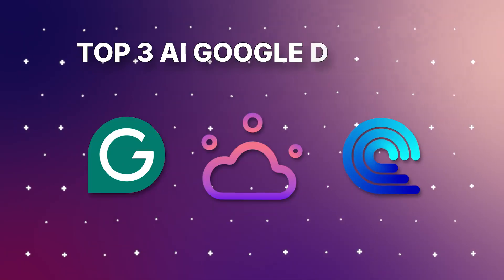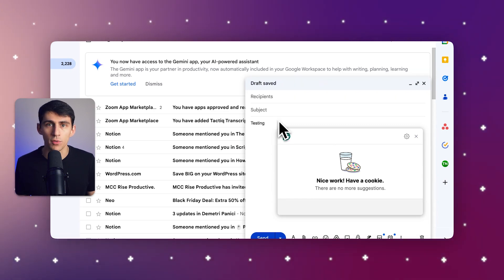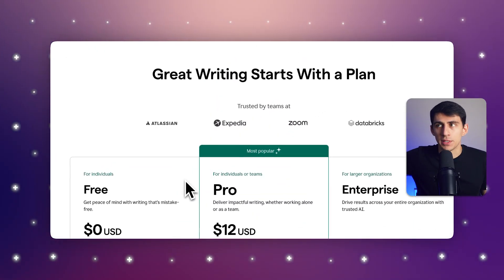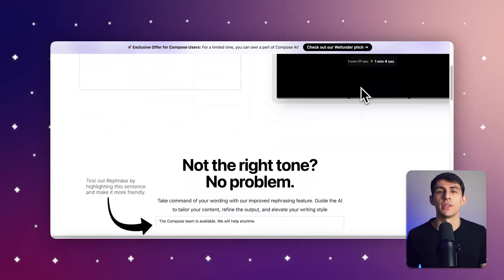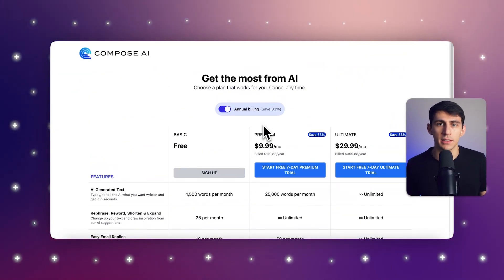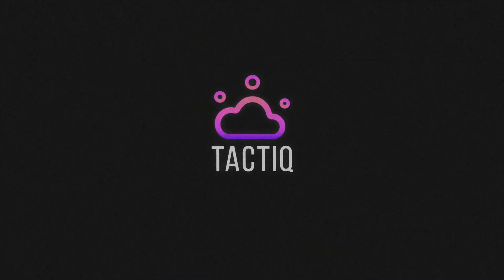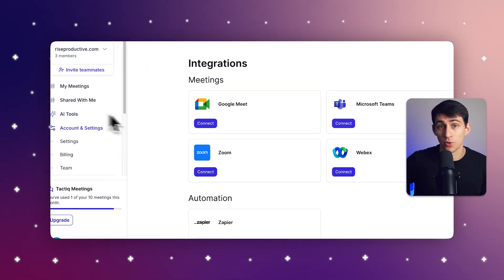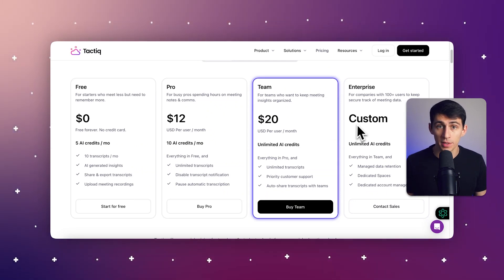Top 5 AI Google Chrome Extensions in 2025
Discover the top three AI-powered Google Chrome extensions that will transform your productivity in 2025. From enhancing your writing to automating meeting summaries, these tools are designed to simplify workflows, spark creativity, and save you time. Whether you’re a professional, student, or team leader, this video has something for everyone.

Explore Grammarly’s powerful AI features to perfect your writing, Compose AI’s innovative autocomplete to streamline your content creation, and Tactiq’s groundbreaking meeting transcription capabilities to keep your team aligned and productive. Learn how these tools can integrate seamlessly into your workflow, helping you achieve more with less effort.

Get insights into free and premium plans, making these tools accessible for all types of users. If you’re ready to revolutionize your daily tasks, these AI Chrome extensions are a must-have in your toolkit.

⏰TIMESTAMPS
0:00 Introduction: Simplify Productivity with AI
0:23 Grammarly: AI-Powered Writing Enhancements
1:57 Compose AI: Speed Up Your Writing Workflow
4:49 Tactiq: Transform Meetings into Actionable Insights
6:44 Wrap-Up: Elevate Your Productivity Today

Good luck!

Tactiq Team